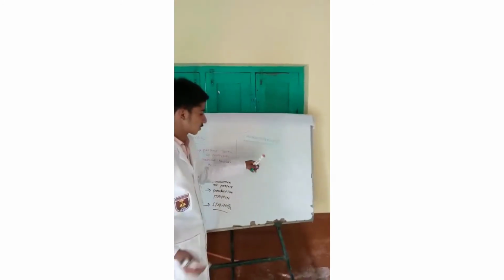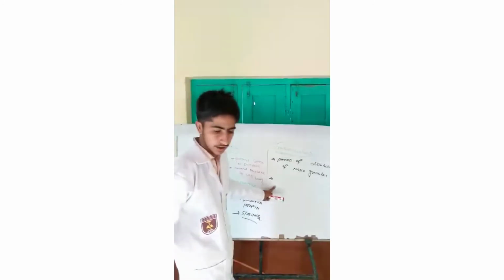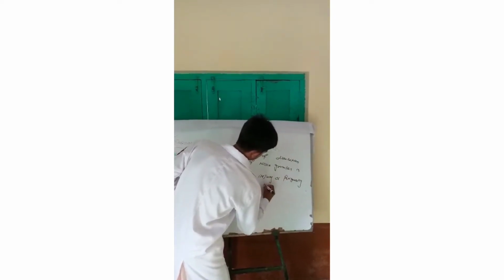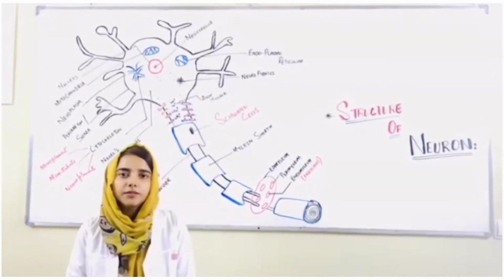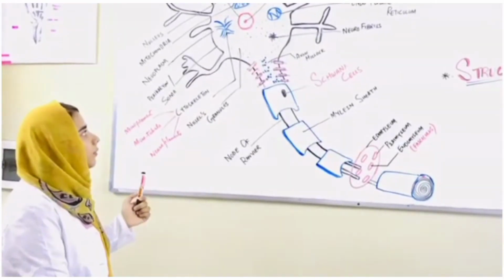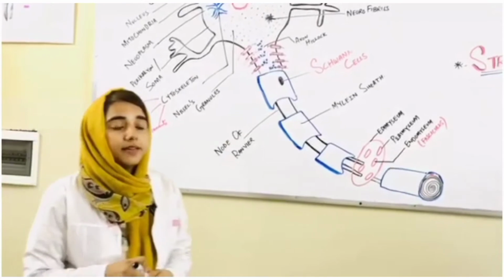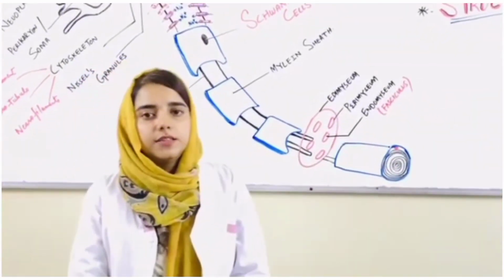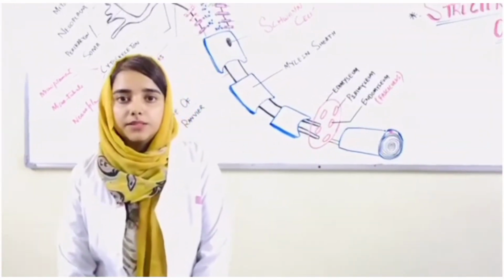Osh IMU Medicos | Introduction of Neuroanatomy | 1st Group | 4th Presentation | Dr.M.Faisal